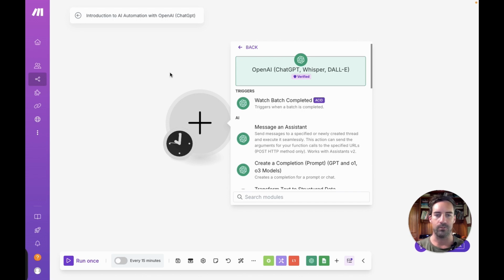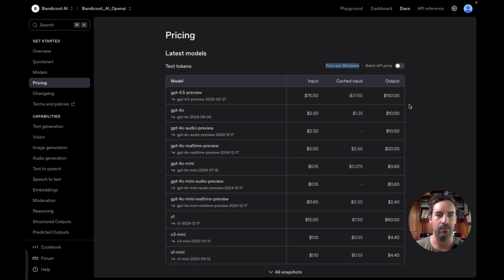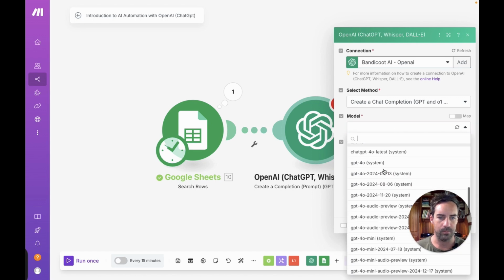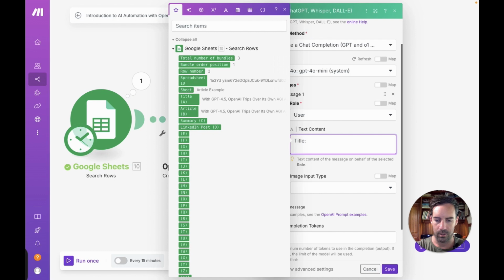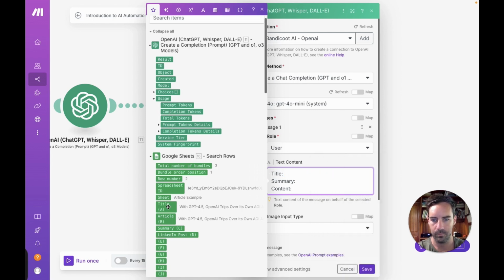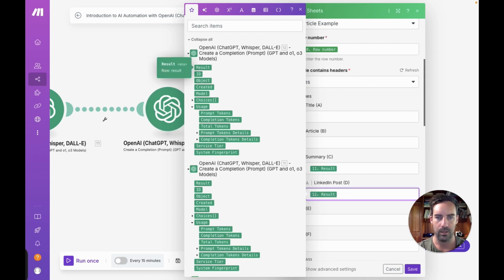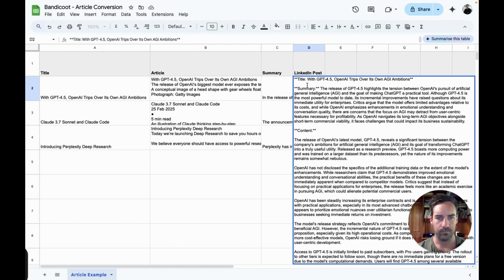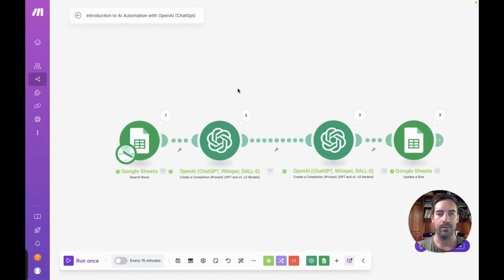How to Build Your FIRST ChatGPT Automation in Make.com (Beginner Tutorial)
This step-by-step tutorial shows you exactly how to automate content creation using ChatGPT and Make.com - perfect for beginners with zero coding experience.